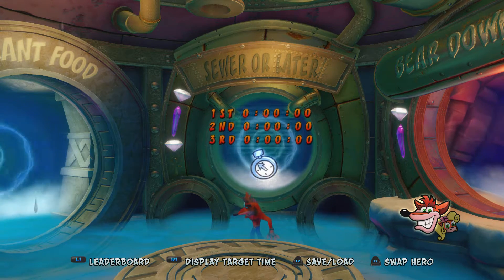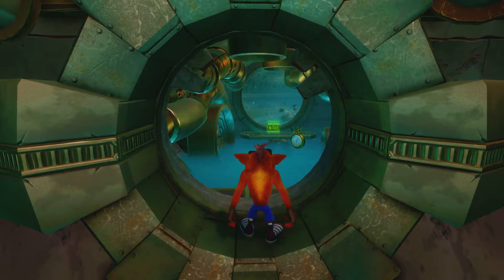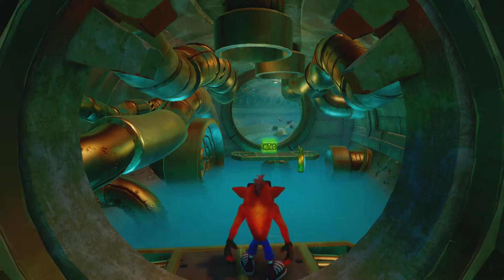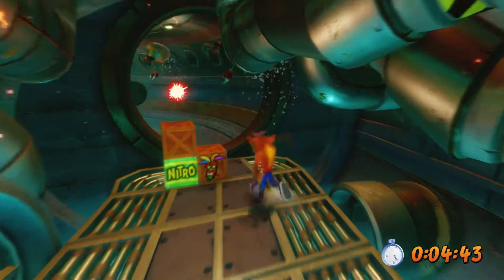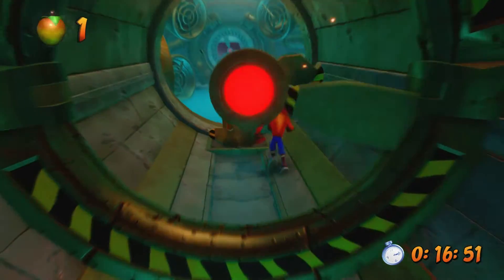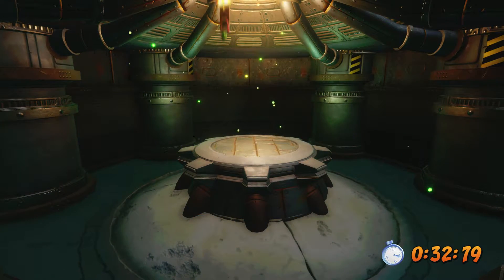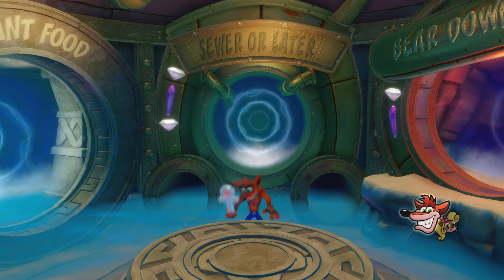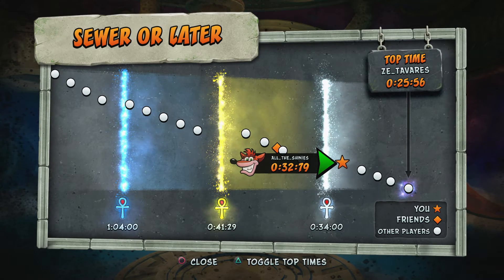Crash Bandicoot 2 (N. Sane Trilogy) - 100% Walkthrough Part 53 – Sewer or Later (Platinum Relic)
In Part 53 of the Crash Bandicoot 2 (N. Sane Trilogy) 100% Walkthrough we pick up the Platinum Relic on the Sewer or Later level.

Thanks for checking out my Crash Bandicoot 2 (N. Sane Trilogy) 100% Walkthrough!